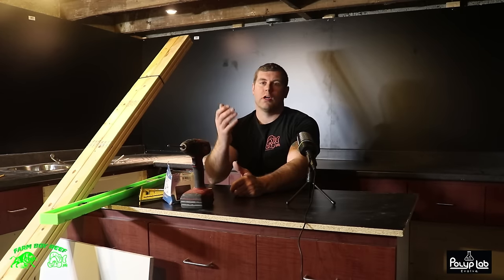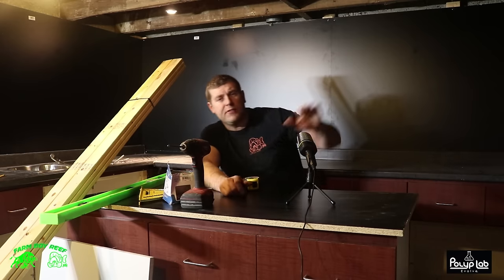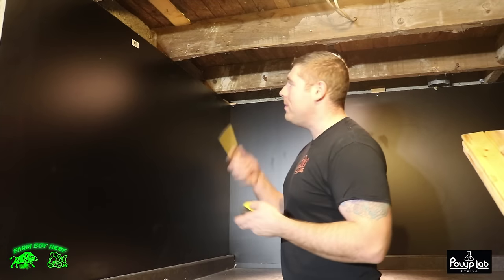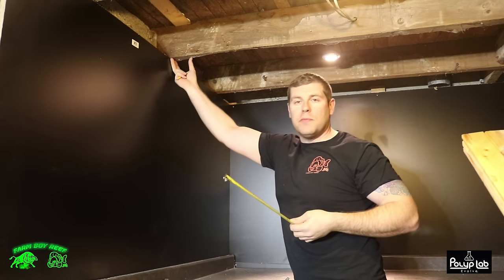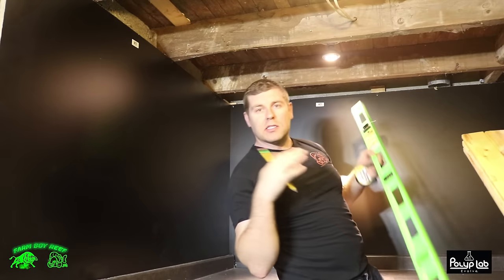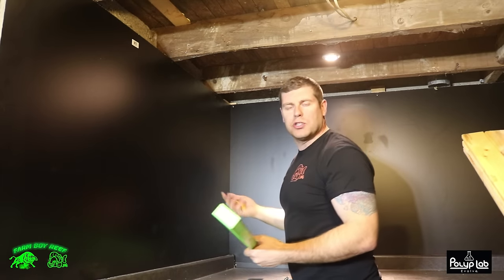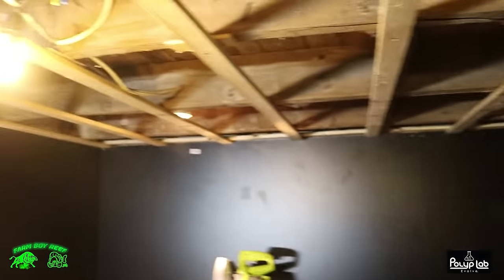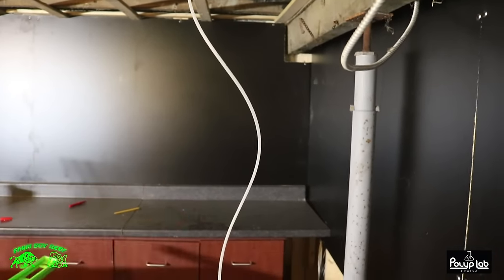700 Gallon Phoenix fish room build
Hey farm hands we are back in the 700 gallon fish room doing some more building come and check it.
Snap chat - farmboyreef